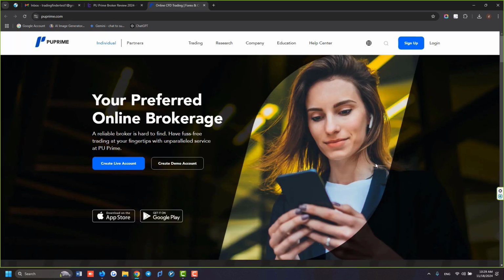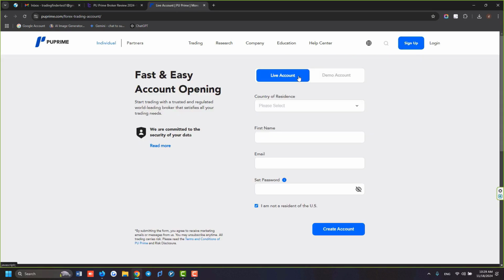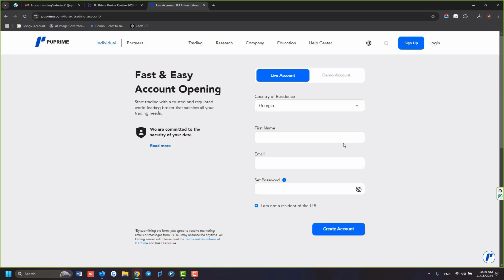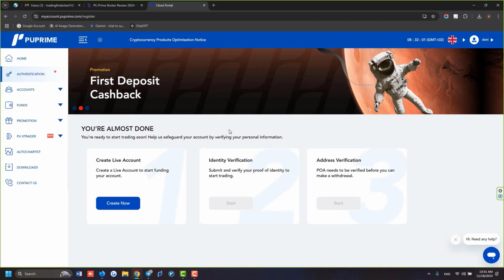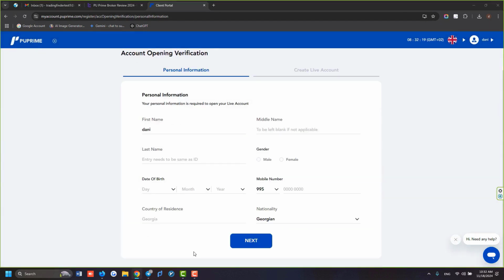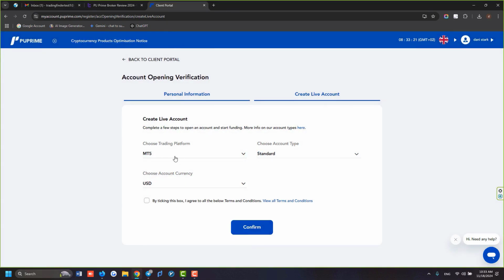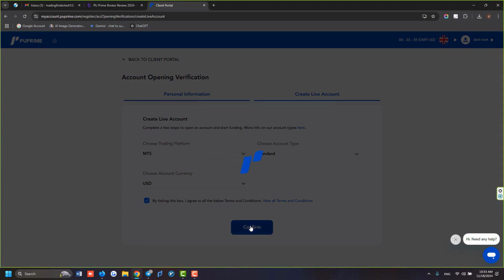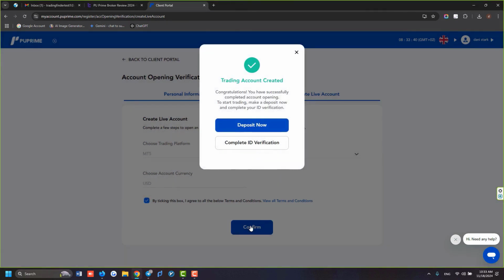💹 PuPrime Registration - Open a Standard Account [4 Steps] in 2025 [TradingFinder] 💹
📝 PU Prime Registration – Step-by-Step Sign-Up Guide! 🚀📊

Ready to start trading with PU Prime?

🌍 This guide walks you through the PU Prime Registration process, helping you create an account and access Forex, Stocks, Commodities, and CFDs with competitive spreads and professional trading tools! 💹🔍

🔥 Why Register with PU Prime?
✅ Fast & Secure Sign-Up – Get started in minutes! ⏳
✅ Trade Forex, Stocks & CFDs – Diversify your portfolio! 📈
✅ Trusted & Regulated Broker – Transparent & reliable! 🔒

00:00 Intro
00:24 Accessing the official website of the PU Prime broker
00:43 Entering personal information
01:08 Creating a live account
01:38 Selecting trading platform, account type, and currency